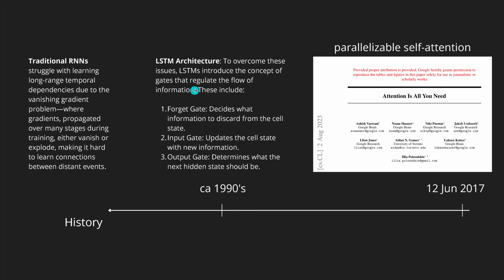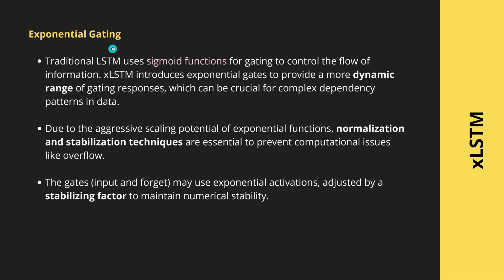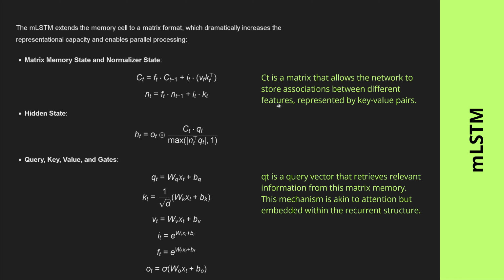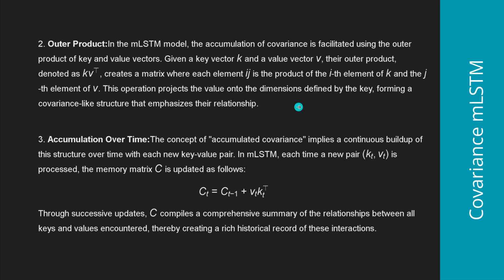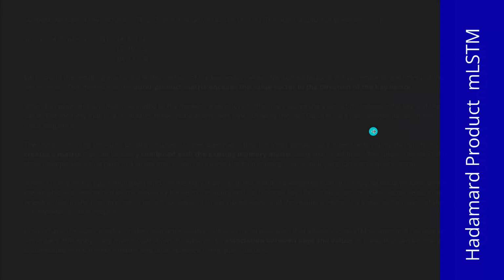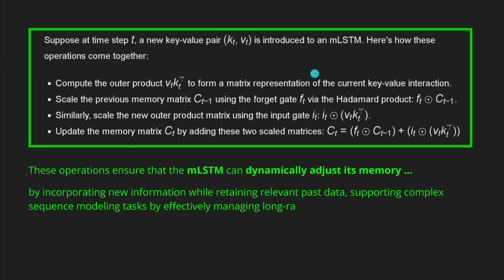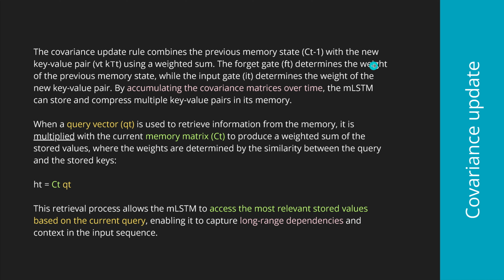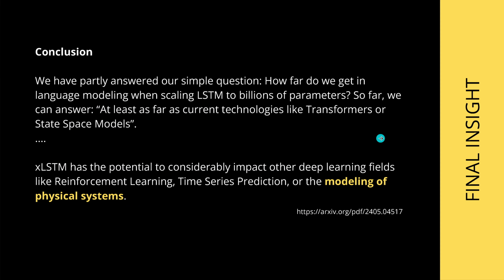New xLSTM explained: Better than Transformer LLMs?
JUST days ago a new alternative to transformer LLMs was published: xLSTM, in particular mLSTM. The Matrix Long Short-Term Memory (mLSTM) network is an advanced variation of the traditional Long Short-Term Memory (LSTM) model. The core idea of mLSTM is based on "accumulated covariance" with exponential gating functions. I explain it in detail in this video and compare it to the classical attention mechanism.

The actual performance can't be independently evaluated at the moment, since the research paper was just published. I will keep you informed.

mLSTM differentiates itself by employing a matrix-based approach to its architecture, where both the input and recurrent weights along with the gates (input, forget, and output gates) are represented as matrices rather than the standard vectors. This configuration allows the mLSTM to process inputs and maintain internal states using matrix operations, facilitating a more intricate interaction between inputs and the recurrent network's hidden states.

One of the most significant innovations of mLSTM is its ability to capture and represent more complex relationships and dependencies within the data. By utilizing matrices to represent its states and operations, mLSTM can encapsulate relationships across multiple dimensions of the input data simultaneously, increasing the network's representational power and computational efficiency, especially for tasks involving high-dimensional data sets such as natural language processing and time series analysis involving multiple variables. This matrix approach not only enhances the depth of data interaction within each cell of the network but also allows the network to model interactions across different features within the data

All rights w/ authors:
xLSTM: Extended Long Short-Term Memory